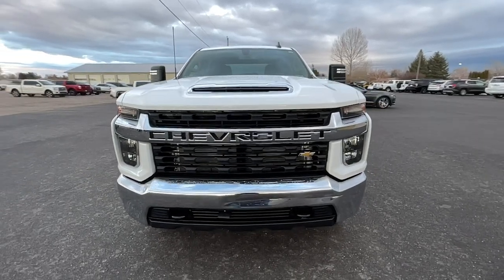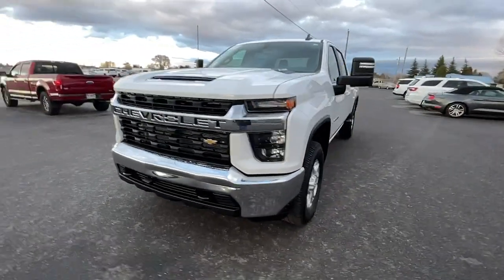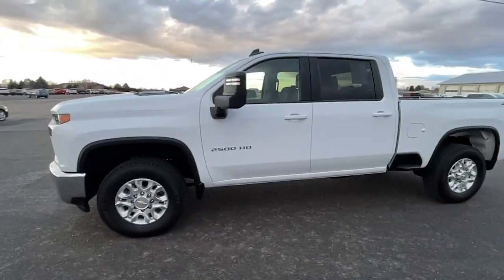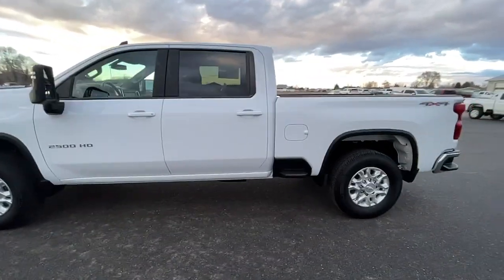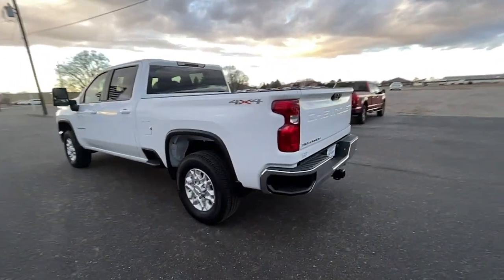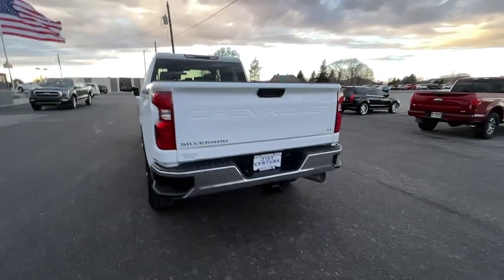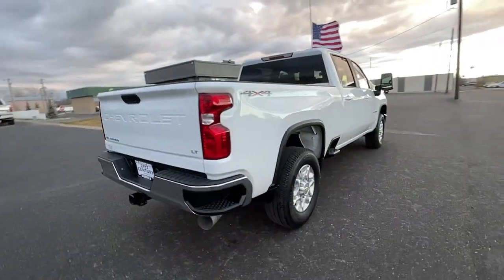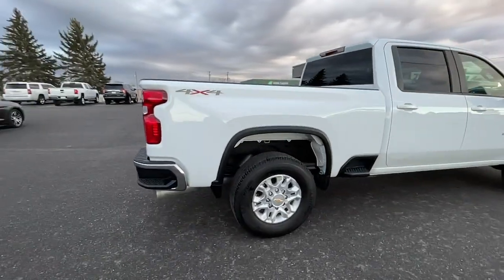2021 Chevrolet Silverado 2500HD Blackfoot, Collins, Groveland, Clarkson, Riverside, ID A1825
Summit White Used 2021 Chevrolet Silverado 2500HD available in Blackfoot, ID at 21st Century Auto Sales. Servicing the Blackfoot, Collins, Groveland, Clarkson, Riverside, ID  area.
2021 Chevrolet Silverado 2500HD LT - Stock#: A1825 - VIN#: 1GC1YNEY7MF268247

21st Century Auto Sales
1051 Parkway Dr

Duramax 6.6L V8 Turbodiesel LT CARFAX One-Owner. Clean CARFAX. 2021 Chevrolet Silverado 2500HD Summit White 4WD 10-Speed Automatic KBB Fair Market Range High: $72,683 10-Speed Automatic, 4WD, Jet Black w/Cloth Seat Trim.brOdometer is 5021 miles below market average!brbrAll Vehicles at 21st Century Auto Sales, comes with a 1 Month / 1000 Mile Limited Power-train Warranty.
Preferred Equipment Group 1LT,Remote Start Package,Snow Plow Prep/Camper Package,Suspension Package,6-Speaker Audio System,AM/FM radio: SiriusXM,Premium audio system: Chevrolet Infotainment 3,Radio: Chevrolet Infotainment 3 System,SiriusXM Radio,Steering Wheel Audio Controls,Air Conditioning,Dual-Zone Automatic Climate Control,Electric Rear-Window Defogger,120-Volt Bed Mounted Power Outlet,120-Volt Instrument Panel Power Outlet,4-Way Manual Driver Seat Adjuster,Bluetooth For Phone,Power Front Windows w/Driver Express Up/Down,Power Front Windows w/Passenger Express Down,Power Rear Windows w/Express Down,Power steering,Power windows,Remote Keyless Entry,Remote keyless entry,Remote Vehicle Starter System,Steering wheel mounted audio controls,Manual Tilt & Telescoping Steering Column,Manual Tilt-Wheel Steering Column,Traction control,4-Wheel Disc Brakes,ABS brakes,Dual front impact airbags,Dual front side impact airbags,Front anti-roll bar,Front wheel independent suspension,Low tire pressure warning,Occupant sensing airbag,Overhead airbag,Power Door Locks,Brake assist,Electronic Stability Control,Rear Vision Camera,Delay-off headlights,Fully automatic headlights,Panic alarm,Electronic Cruise Control w/Set & Resume Speed,Speed control,2-Speed Electronic Shift Transfer Case,720 Cold-Cranking Amps Heavy-Duty Battery,Engine Block Heater,Exhaust Brake,Black Mirror Caps,Bumpers: chrome,Chrome Front Grille,Front License Plate Kit,Halogen Reflector Headlamps,Heated & Auto-Dimming Vertical Trailering Mirrors,Heated door mirrors,Heated Vertical Trailering Mirrors,Manual Tailgate Function w/EZ Lift,Power door mirrors,Rear step bumper,Turn signal indicator mirrors,1st & 2nd Row All-Weather Floor Liners (LPO),2 USB Ports (1st Row),4.2 Diagonal Color Display DIC,4G LTE Wi-Fi Hotspot Capable,Apple CarPlay/Android Auto,Auto-Dimming Inside Rear-View Mirror,Chevrolet Connected Access Capable,Cloth Seat Trim,Color-Keyed Carpeting Floor Covering,Driver door bin,Driver vanity mirror,Front 40/20/40 Split-Bench Seat w/Storage,Front reading lights,Front Rubberized Vinyl Floor Mats,Illuminated entry,Leather-Wrapped Steering Wheel,OnStar & Chevrolet Connected Services Capable,Outside temperature display,Overhead console,Passenger vanity mirror,Rear reading lights,Rear Rubberized Vinyl Floor Mats,Tilt steering wheel,Trip computer,Urethane Steering Wheel,10-Way Power Driver Seat Adjuster w/Lumbar,Heated Driver & Front Outboard Passenger Seating,Rear 60/40 Folding Bench Seat (Folds Up),Split folding rear seat,Front Center Armrest w/Storage,Passenger door bin,Integrated Trailer Brake Controller,17 Machined Aluminum Wheels,Alloy wheels,Wheels: 18 Machined Alum w/Silver Painted Accents,Deep-Tinted Glass,Variably intermittent wipers,3.42 Rear Axle Ratio,3.73 Rear Axle Ratio